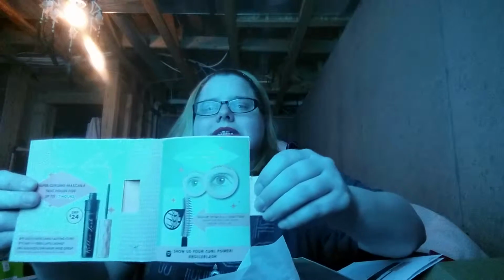allure sample society 3/2015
skin: juice beauty green apple age defy moisturizer price: $45
eyes: benefit roller lash mascara price: $24
hair: oscar blandi pronto texture & volume spray price: $24
lips: malin+goetz mojito lip balm price: $12
makeup: cargo essential lip gloss price: $16 each